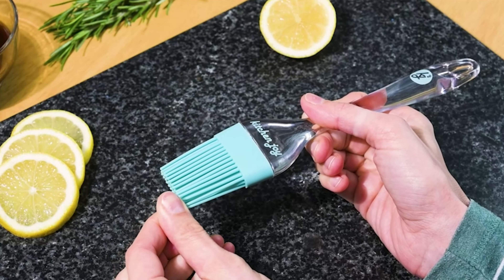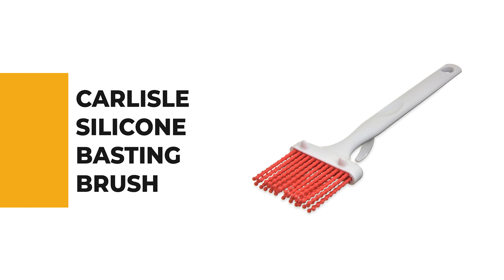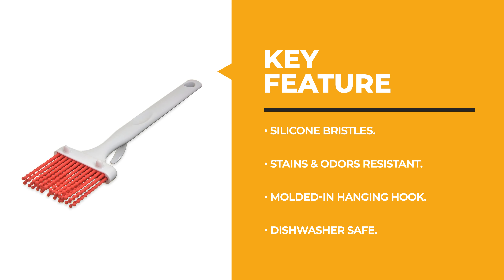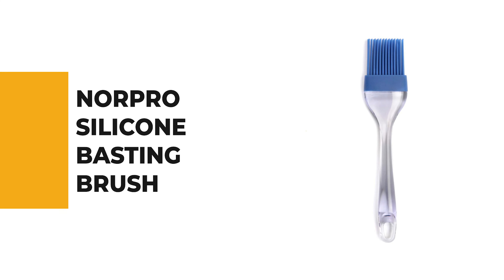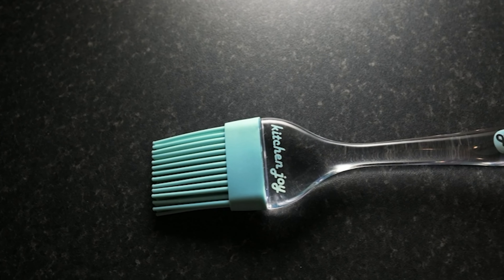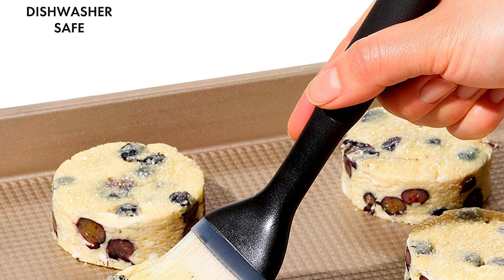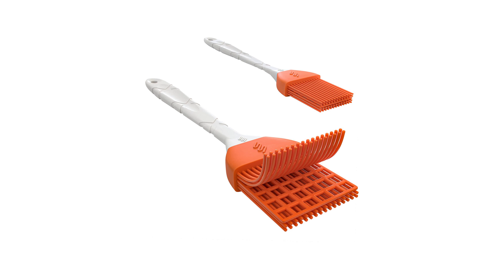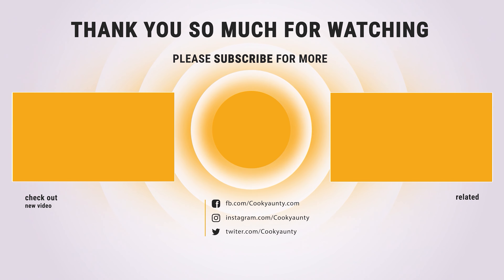Best Basting Brush in 2022 – A Smart Guide!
It’s grilling season, and if you’re planning to marinate your meat before throwing it on the grill, you want to get as much of it on there as possible. That’s where basting brushes come in. They look like big paintbrushes, but instead of paint, it’s your favorite sauce or marinade, and the meat is your canvas.

Best Seller in 2022

0:00​​ - Introduction: Best Basting Brush Reviews 2022

1:33​​ - 6. Best Effective Basting Brush: Carlisle Silicone Basting Brush

2:57 - 5. Best Size Basting Brush: Weber Original Basting Brush

4:18​​ - 4. Long Lasting Basting Brush: Norpro Silicone Basting Brush

5:31​​ - 3. Best Rated Basting Brush: Kitchen Joy Teal Silicone Basting Brush

6:58​​ - 2. Best Runnerup Basting Brush: OXO Good Grips Basting Brush

8:29 - 1. Editor’s Picked Basting Brush: M Kitchen World Basting Brush

A good basting brush can really change your grilling or baking game, taking it from “This is really good,” to “Wow, this is amazing! How’d you make it?!”

It’s all about the specialized design of your tools. In brushes, the basics are the handle and the brush. What are they made out of? Will the brush bristles be too strong, too light, too big, or too small? How will the handle fit your hand, and will you enjoy using it? And last but not least, is it easy to clean? That last question is important because sauces and melted butter and beaten egg yolks have a habit of getting in every nook and cranny.

We’ve collected the best basting brushes for the job in this list, with an eye to having a selection that will fulfill different needs.

CookyAunty BastingBrush Basting_Brush_in_2022 kitchen​, Best Basting Brush in 2022, Top Basting Brush in 2022, Basting Brush Reviews